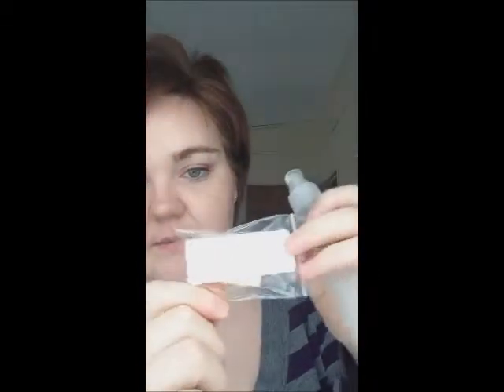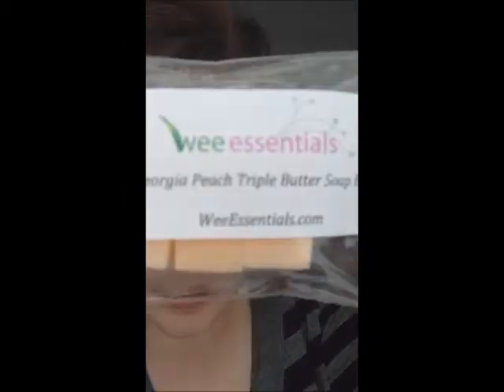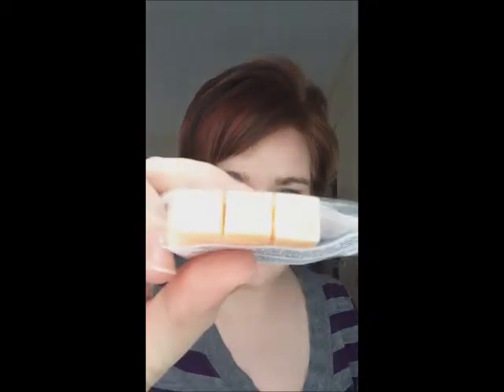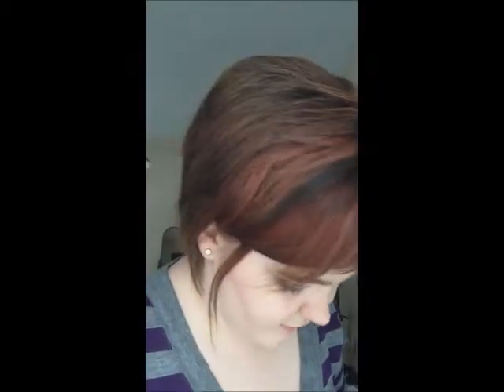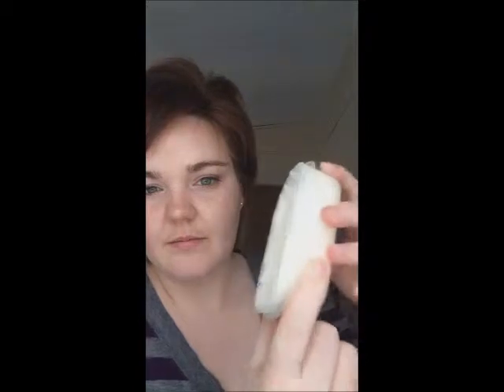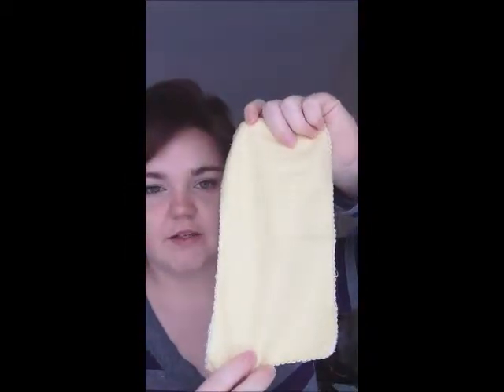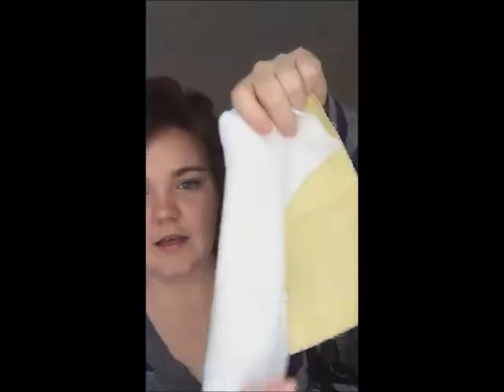Cloth Diaper Help accessories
Cloth wipes, wipe solution, diaper cream, snappi, wet and dry bags, diaper pail etc